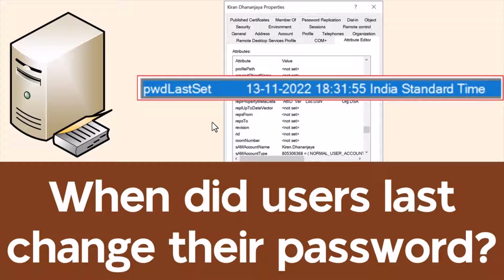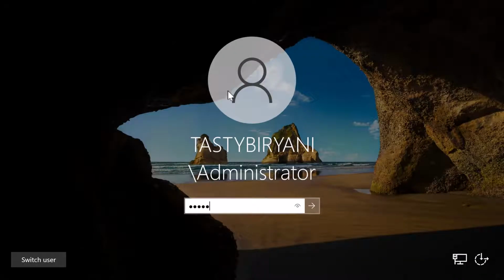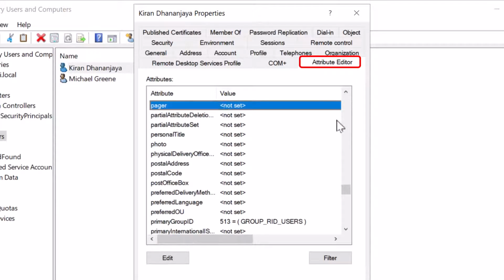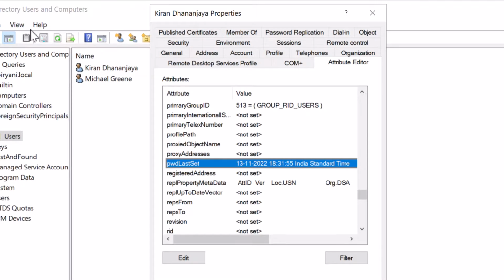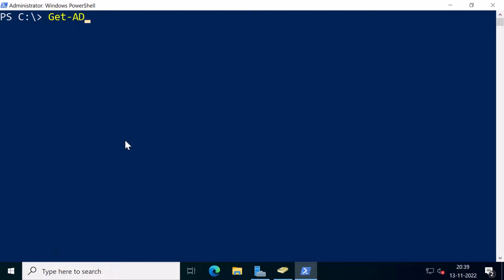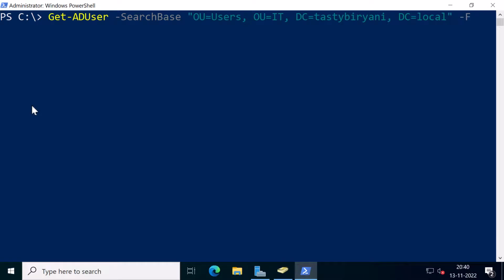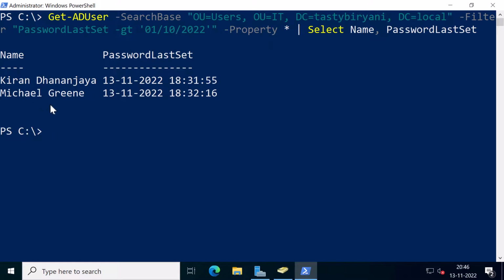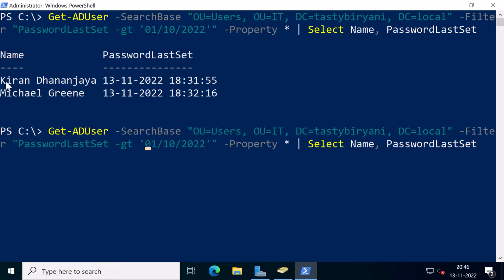When did users last change their password?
In this video, I'll show you to find when users changed their password last time.

Table of chapters
00:00 - Intro
00:48 - Find last password set date & time of user in ADUC
01:29 - Find last password set date & time of user in PowerShell